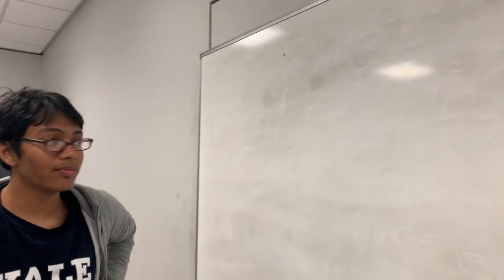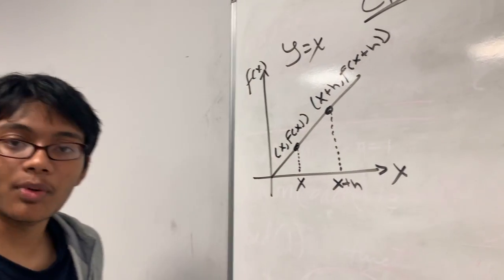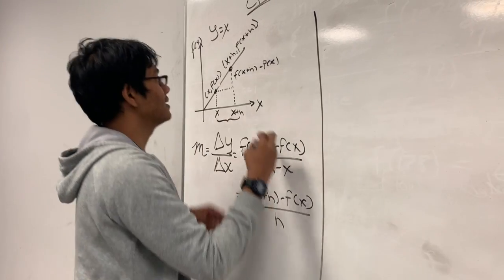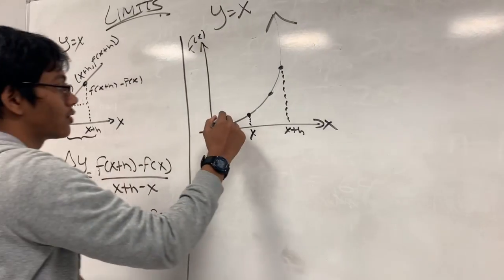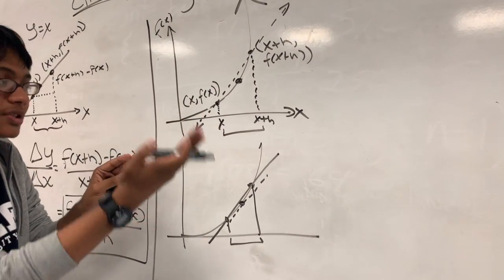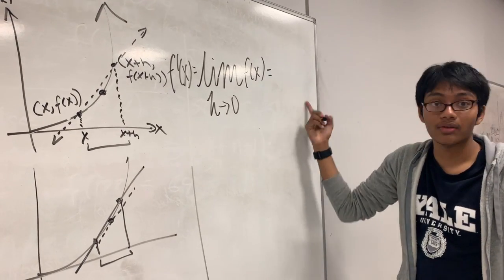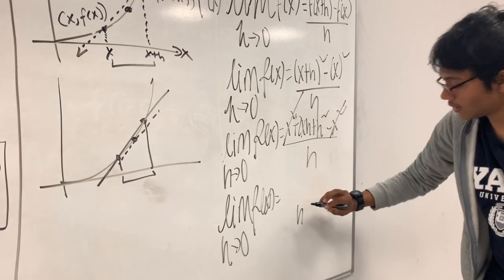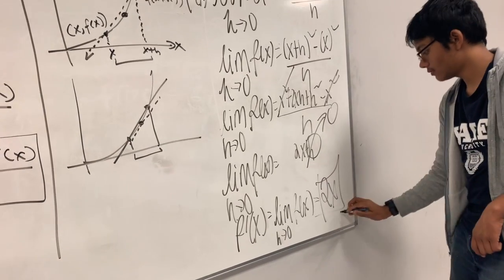Calculus #7: Intro to Limits